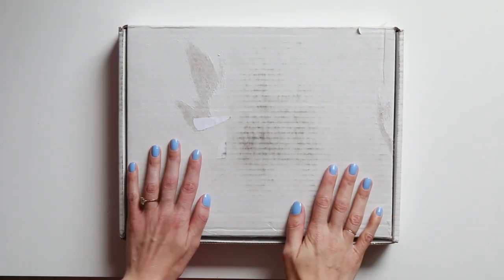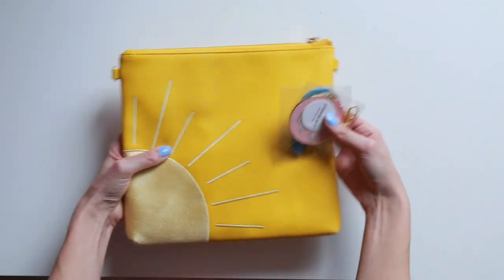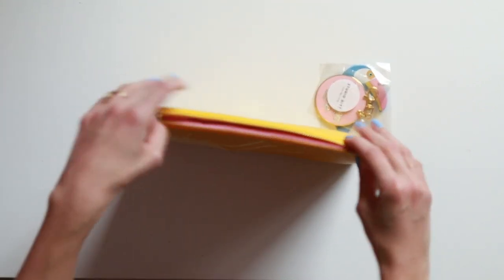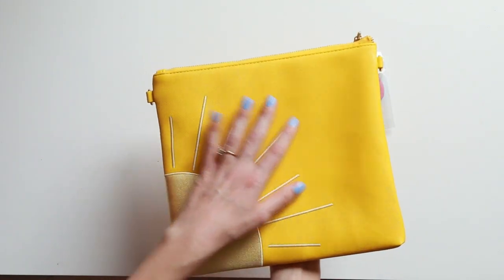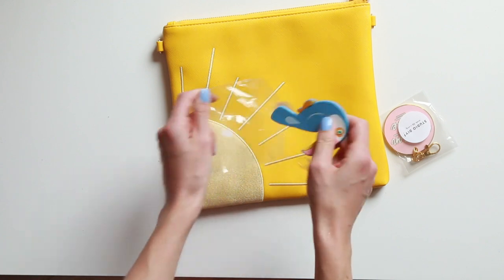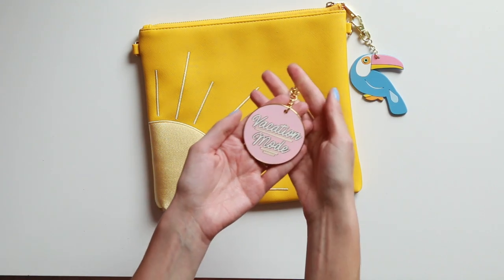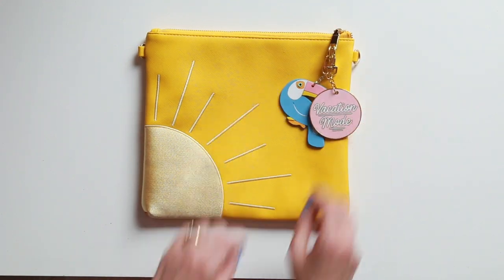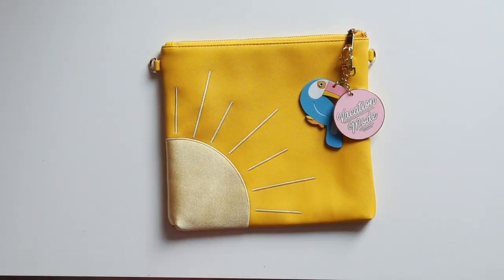CantClutchThis: February 2019 UNBOXING!!!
We're baaaacccckkk and this month I'm feeling SUNNY! Meet our brand new Sunshine clutch with embroidery right on the bag!!! AND this month's flair could not be more fun with TWO KEYCHAIN ADD-ONS: a very cute toucan and a bubblegum pink 'Vacation Mode' gold enamel disc! Hope you guys love it!